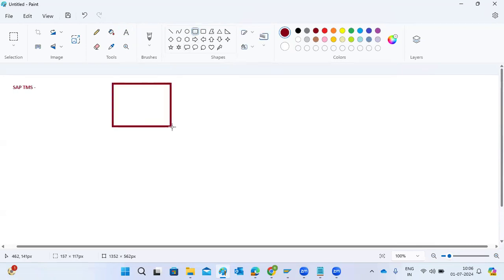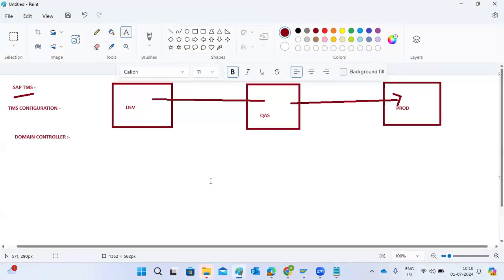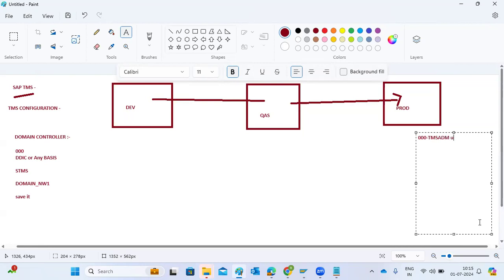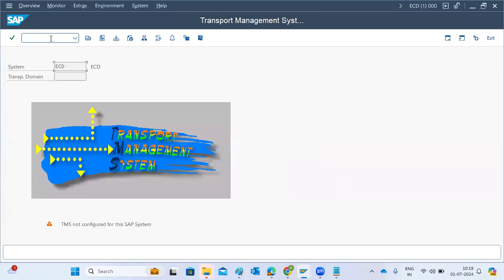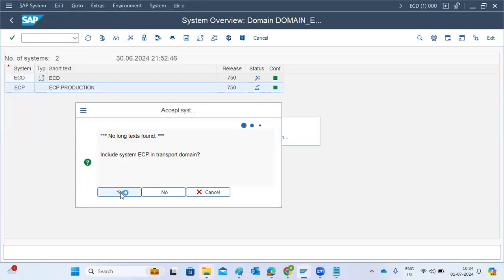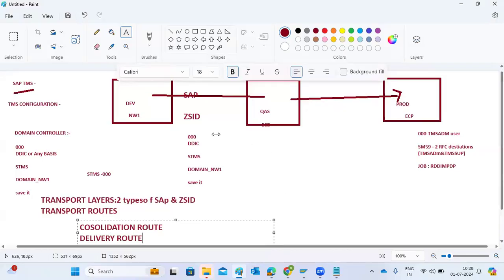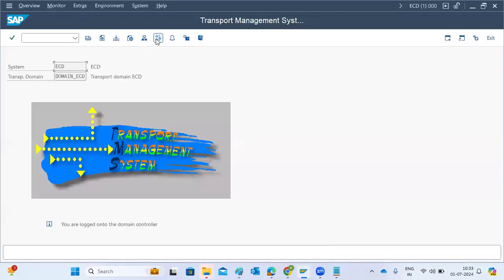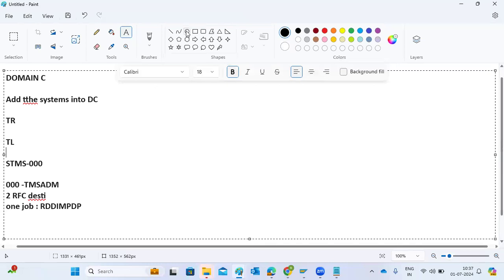SAP Transport Management System (STMS) - What is STMS & How to Configure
Domain Controller--: It is used to control the landscape. There will be only one domain controller in the landscape. Initially it is set to development and later can be moved to on higher available system such as PRD/QAS/Pre-production but to keep the things simple most of the cases we keep DEV as Domain Controller

Member Systems--: The other systems are included in the domain and referred as member systems.

The 2 options get popped up when STMS transaction is executed either to configure domain or include the system in the domain.

Domain controller is created by using DOMAIN_SID and other members are included by respective HOSTNAME’s and INSTANCE Number’s.

Steps to Include System in the Domain--:

Execute T-code STMS in the member system.
A popup window prompts to configure domain controller or include in the domain
Specify the Domain Controller [DOMAIN_SID]
Target Host
System Number
USER--: TMSADM [Default User]

TMSADM is a communication user created during TMS configuration

   2. A message SAP System waited to be included in the transport Domain is displayed to the external system.

Approving the Inclusion of Systems:

Logon to the domain controller [000 Client]
Execute T-Code STMS
From the Menu à Systemsà Select the system that Needs to be approved.
The system is waiting to be included
Select the system and click on APPROVE from the menus SAP System.